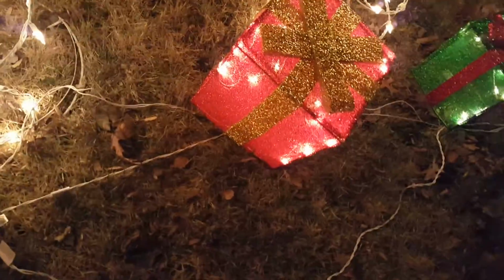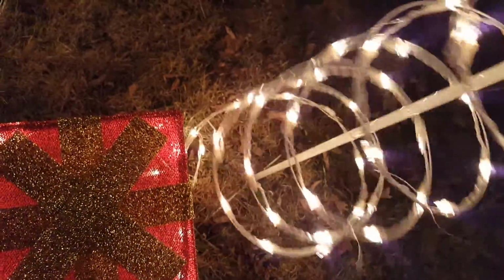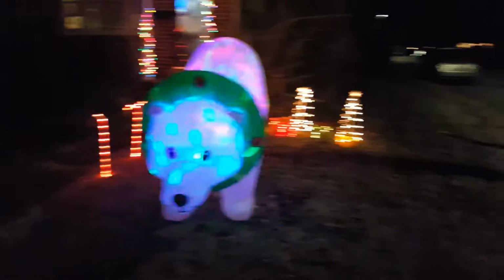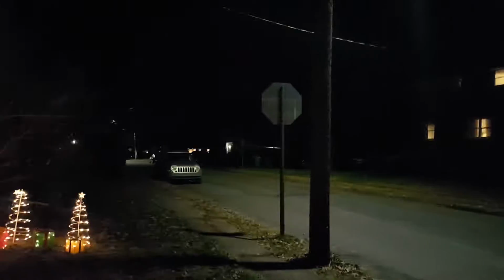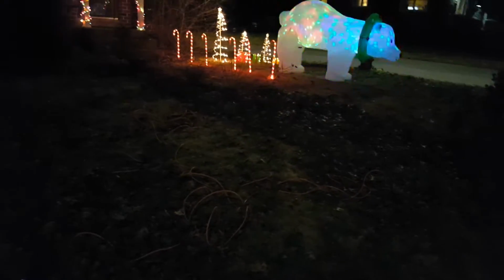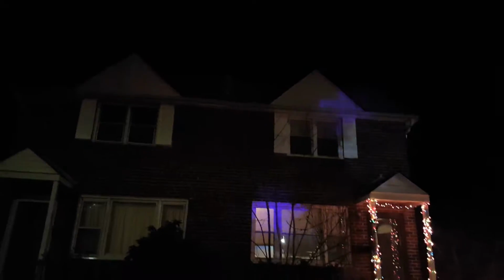My 2018 Christmas light setup